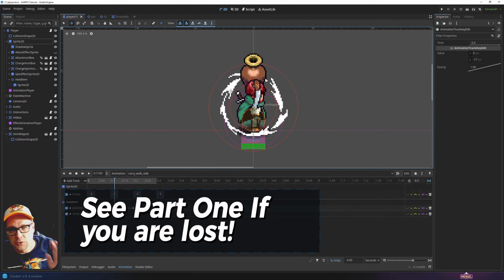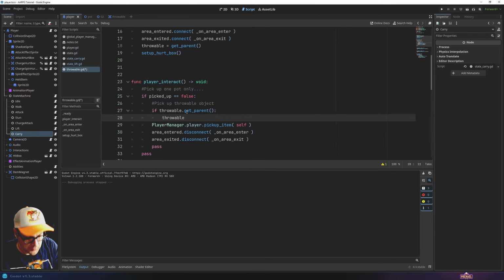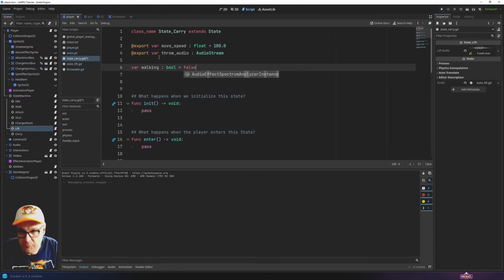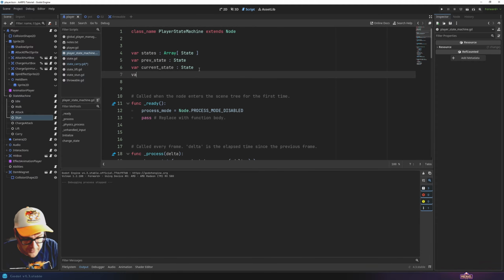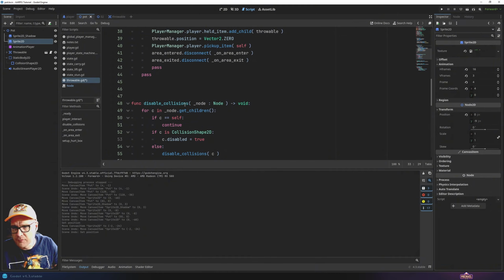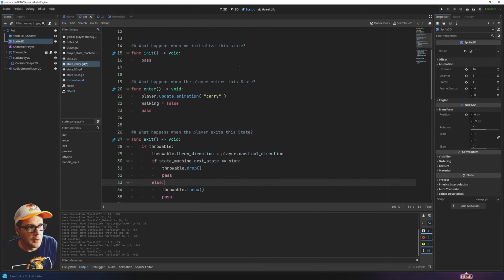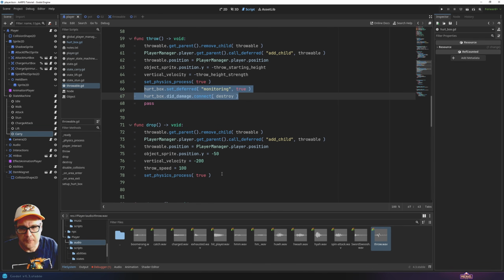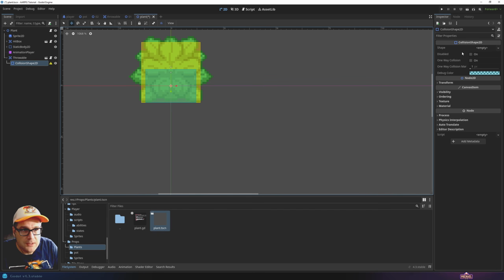Throwable Objects Part II // E39.2 // Make a 2D Action & Adventure RPG in Godot 4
In this tutorial we’re going to create a pot as well as a modular node/scene that will allow the hero to pick up and throw objects!

Topics Covered: AnimationPlayer, lift, pickup items, carry, throw, state machine, pots, Area2D, get_node, find_child,

New Assets Needed:
- player_updates.zip

Chapters
0:00 Intro
0:32 Player Lift State
6:36 Update Player Script
7:44 Update player_interact() function in Throwable Script
9:08 Create Carry State Script (empty) and assign it to Node
10:24 Back to Throwable Script
14:24 Disable Collisions on Throwable Object
19:51 Carry State
21:19 Quick detour to set the Lift Audio and Test
27:26 Carry State Handle Input
31:02 Carry State Exit function & State Machine Enhancement
35:13 Throwable Script - Throw Overview and Setup
39:20 get_node and find_child
43:50 Start Throw function
49:57 Start Drop Function
51:42 Throwable physics_process
54:03 Call Drop and Throw in Carry State Exit
55:26 Test it, see problems, fix em
1:00:33 Add More Pots! & Stun State/Drop Testing
1:02:13 Make Thrown Pots Damage the Enemy (enable HurtBox)
1:09:51 Address Picking up Multiple Pots Issue
1:12:45 Update where we call interact_pressed.emit()
1:15:40 Moment of Truth. Try making a plant Throwable!
1:17:31 Outro